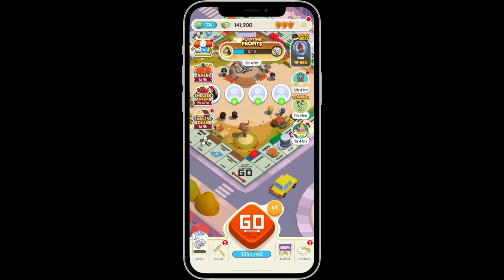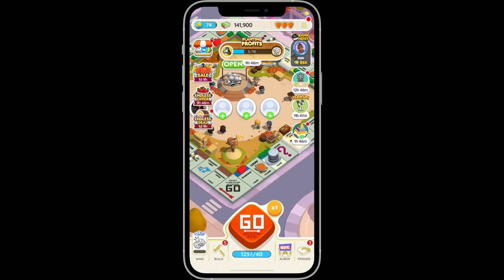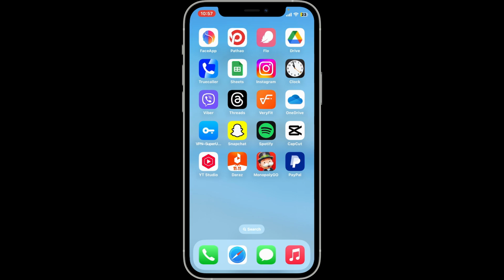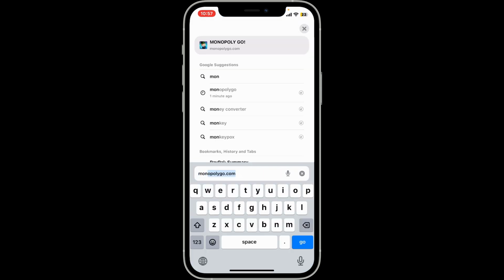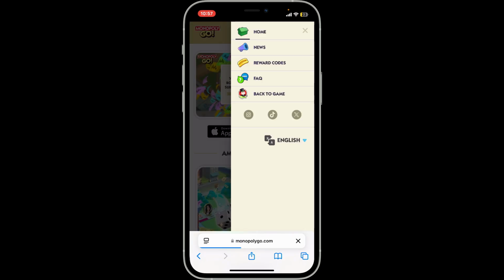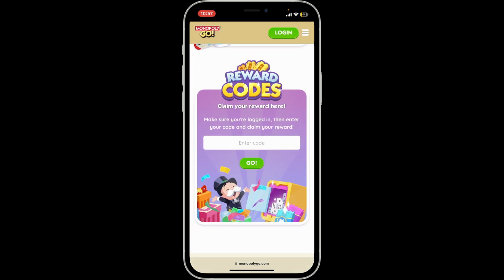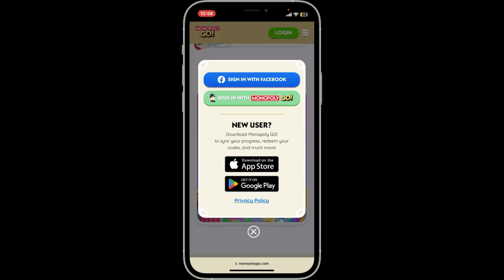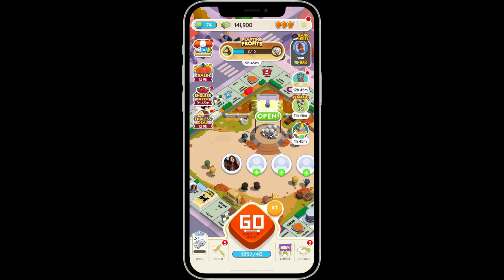How to Redeem Monopoly Go Codes 2024?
In this video, we’ll show you how to redeem Monopoly Go codes and unlock exclusive rewards!